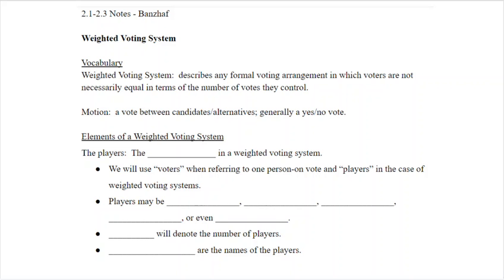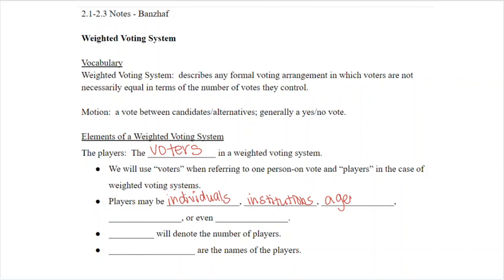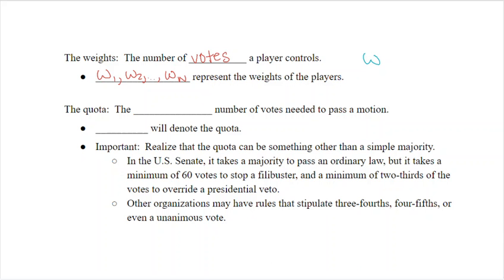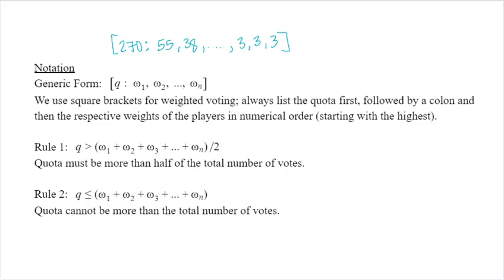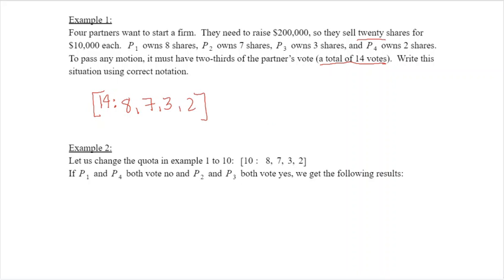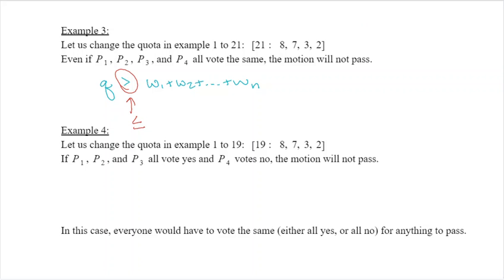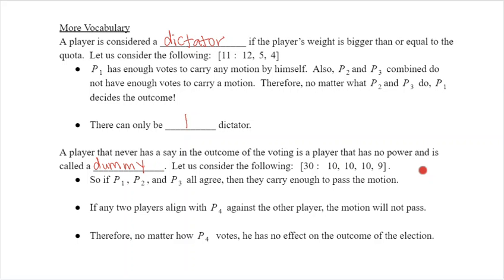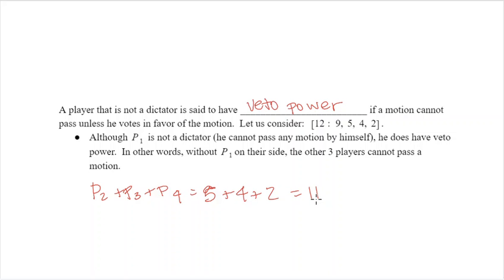Discrete - Unit 1 - Introduction to Weighted Voting